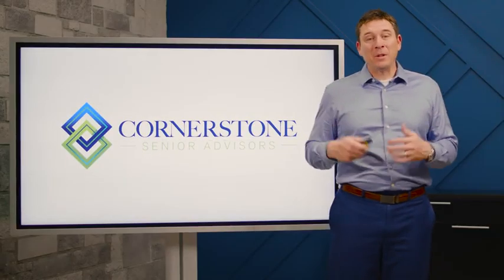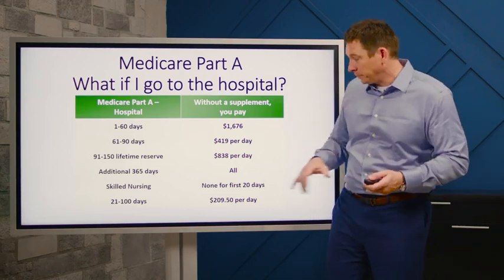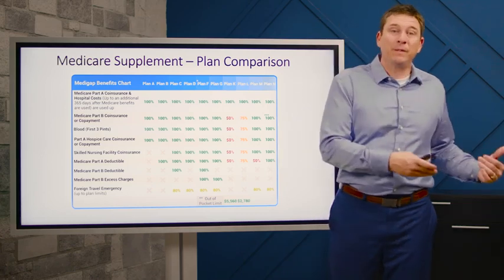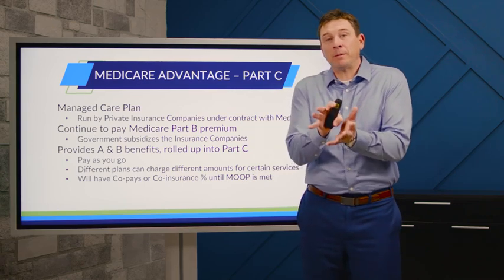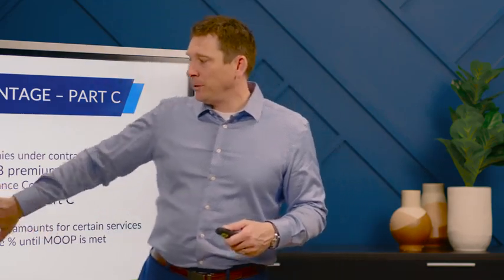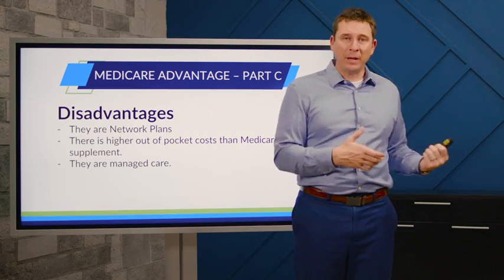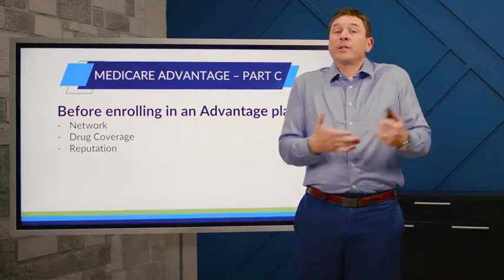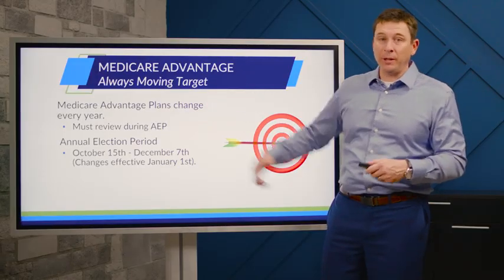Medicare Supplement vs Medicare Advantage... Which is better?!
Medicare Supplement or Medicare Advantage? This is a big question! Health insurance is very important, you want to feel confident in the coverage you have. In this video we will break down both Medicare Supplement plans as well as Advantage plans. What are the positives and negatives to both and which makes more sense for you. Our goal at Cornerstone Senior Advisors is to simplify Medicare so you can make an informed and confident decision.

Medicare can be confusing. That’s why Ryan Nutter, Founder/Principal of Cornerstone Senior Advisors in Wichita, KS, is here to help. Ryan will walk you through the process of Medicare by providing numerous details, resources, and education to make sure YOU are rightfully informed.